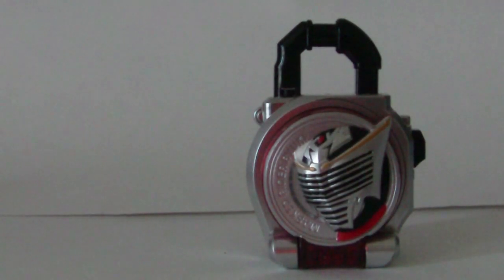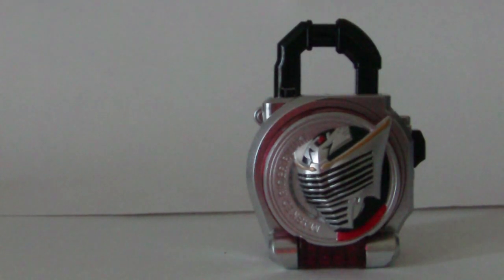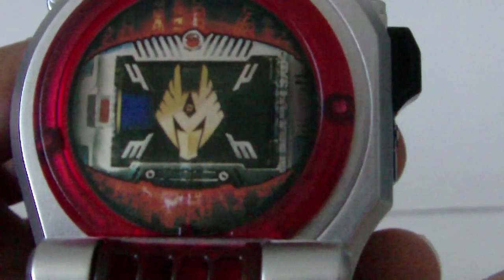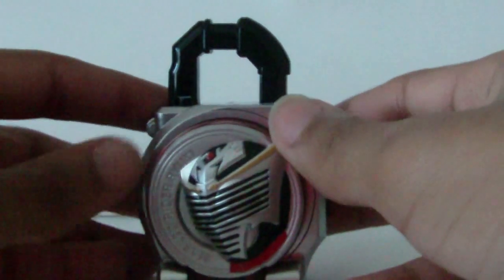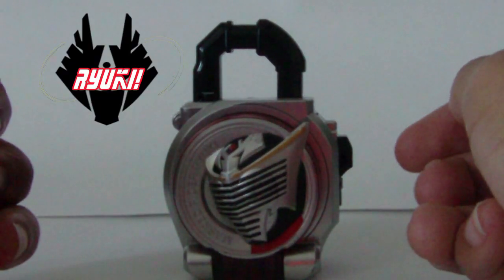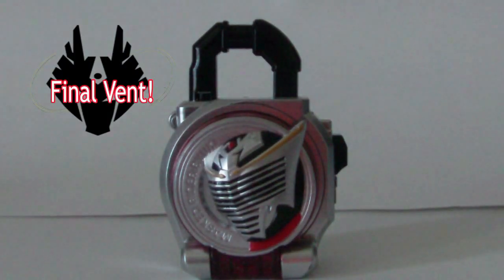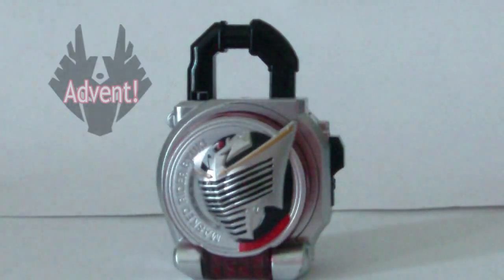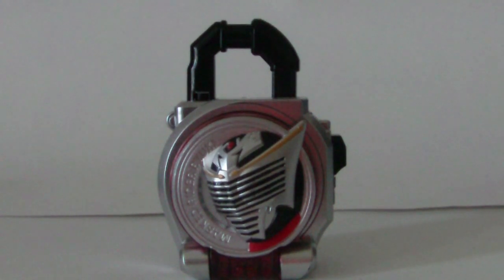Ryuki Lockseed(Gashapon)- Review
The Ryuki Lockseed from Kamen RIder Gaim
Sounds:

Henshin: Ryuki Arms! Tatakawanakereba ikinokorenai!(You won't survive if you don't fight!)
Squash: Final Vent!
Au Lait: Advent!
Sparking: Sword Vent!

(Special thanks to FruitRiderNews on Tumblr for the translations!)